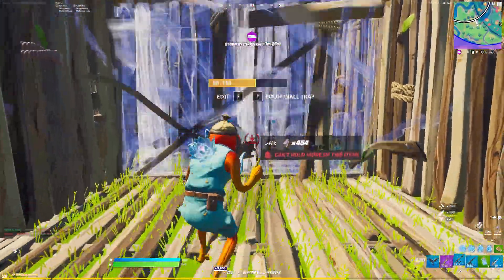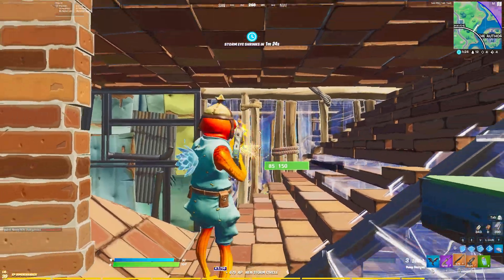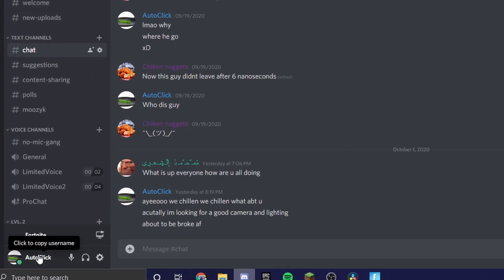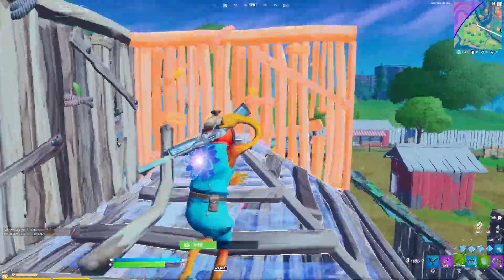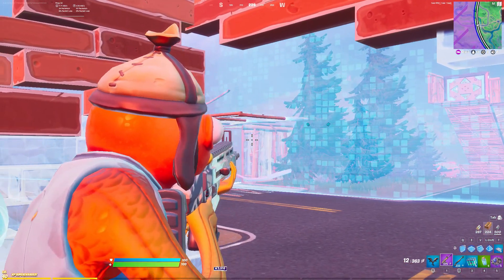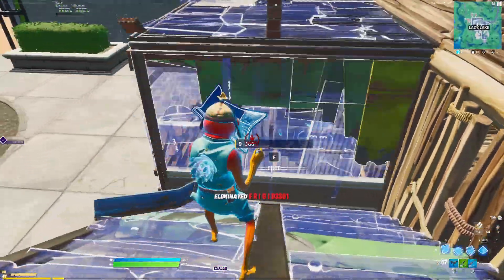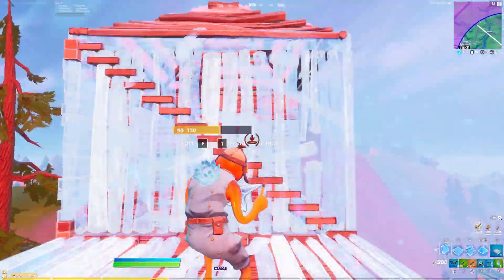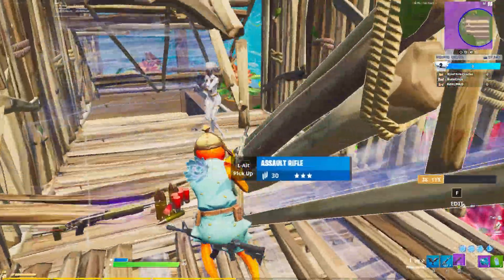How To REGISTER For Dreamhack In Fortnite Season 4! $250,000 PRIZE POOL!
How to register for dreamhack in fortnite seasosn 4! $250,000 prize pool! October dreamhack is here, so I will show you how to sign up and register for it. Also, I will show you how to qualify for dreamhack! I include the exact amount of points you need to qualify for the semi finals and the finals! Chapter 2 season 4 has brought many new tournaments, so if you want to know how to play all of them, and how to do well, make sure you are subscribed! I give you the best information you need about Fortnite.

(Leave a like :P)